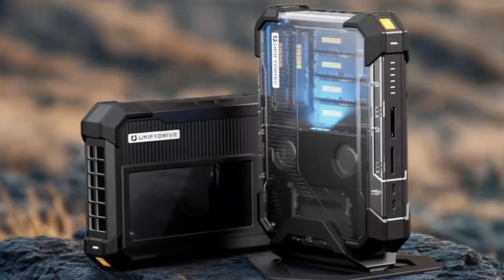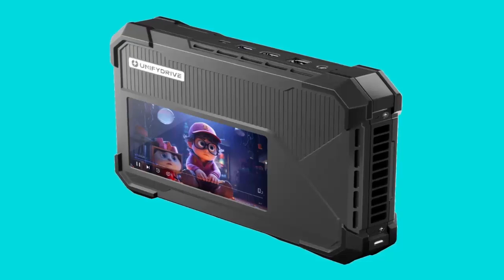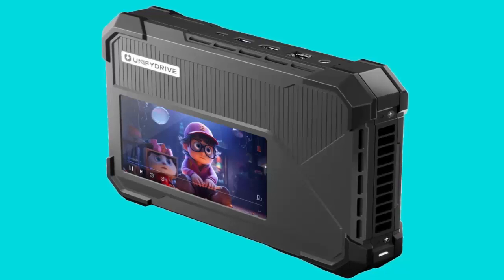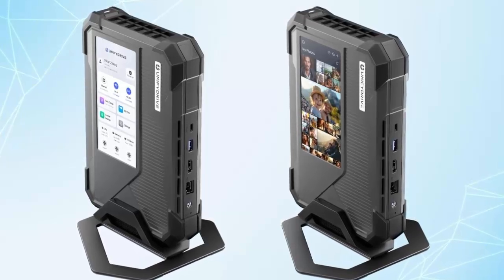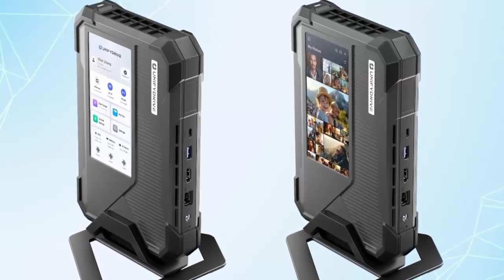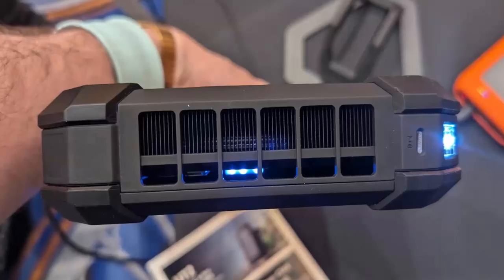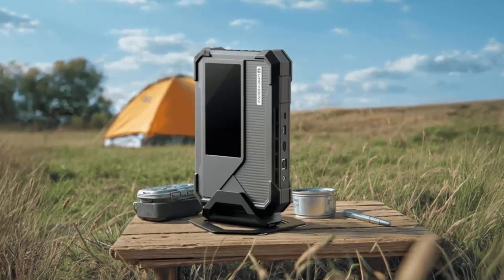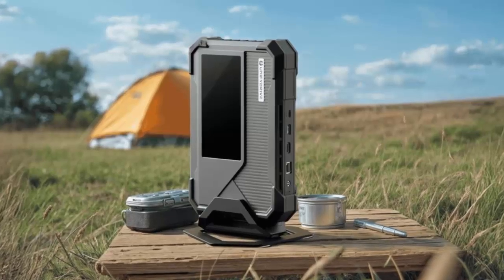UnifyDrive UP6: The Future of Portable Cloud Storage! 48TB in Your Pocket!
Say goodbye to the limitations of traditional storage and slow cloud services! Meet the UnifyDrive UP6, a game-changing portable NAS that brings cloud storage with you anywhere. With 48TB of blazing-fast SSD storage, wireless and wired data transfers, built-in AI, and even a touchscreen for managing files, this device is the ultimate solution for creators, professionals, and anyone who needs quick, secure access to their data, no matter where they are.

No monthly fees, no internet reliance, and no compromises on speed or security—this is personal cloud storage like you've never seen before!

🔋 Portable & Powerful 💡 AI-Powered File Search (Offline, no internet needed) 🚀 48TB Storage with Six M.2 SSD slots 📱 Wireless Access via Wi-Fi & Bluetooth 📺 Smart Touchscreen for Media & File Management

Ready to take control of your data? Watch the video to see how the UnifyDrive UP6 can change your storage game forever!